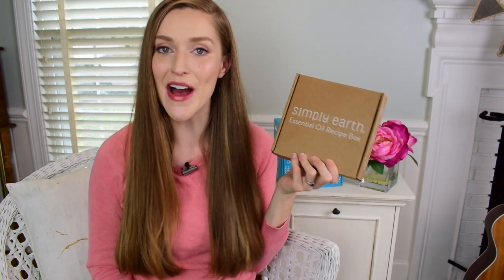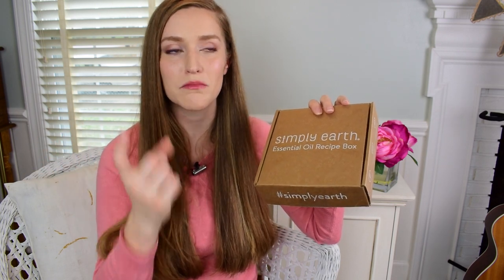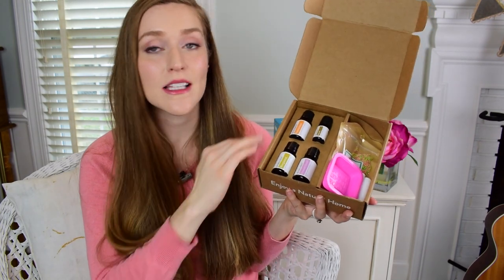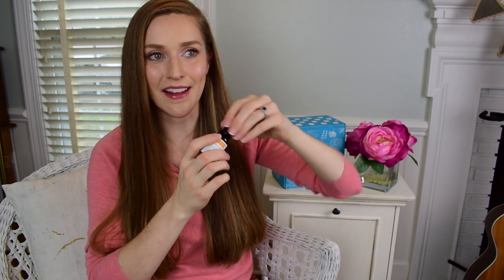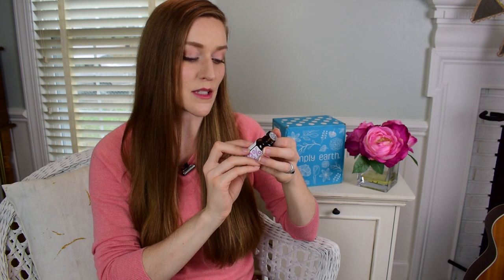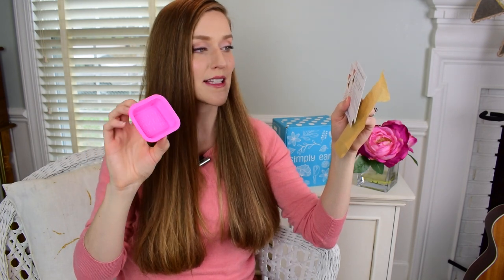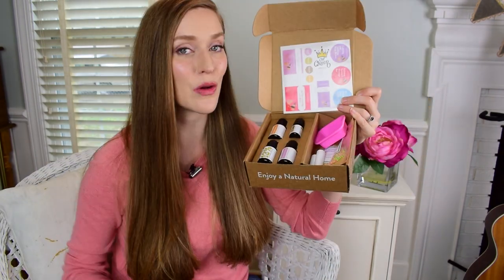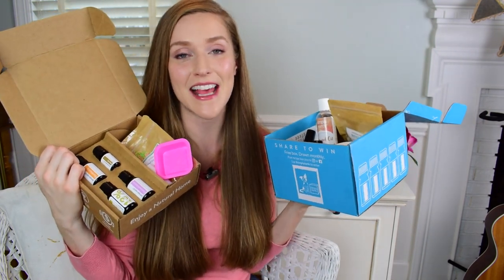Essential Oils Haul! | January Simply Earth Unboxing 2019 | Make Your Home More Natural in 2019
**UPDATED CODE: "lovelythingswithabbyfree"
This box is still available until the end of the month (if it doesn't sell out before then!). Use the code "lovelythingswithabbyfree" to get your $20 gift certificate and Big Bonus Box